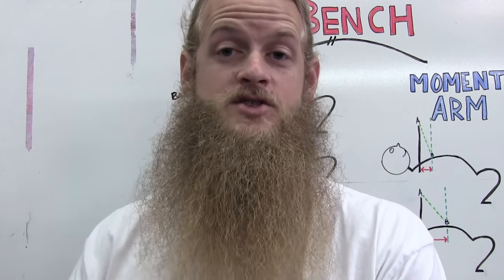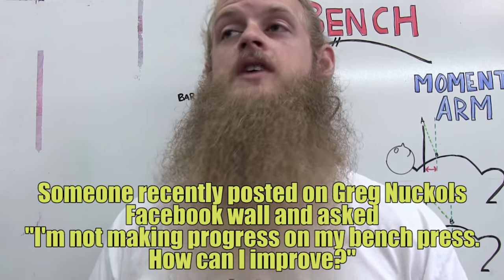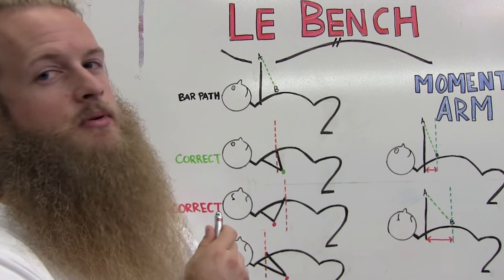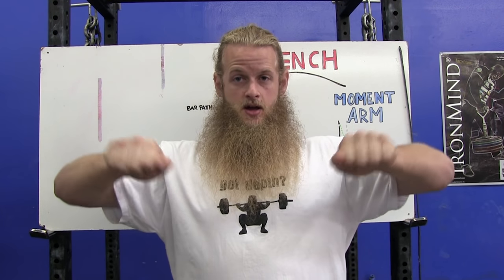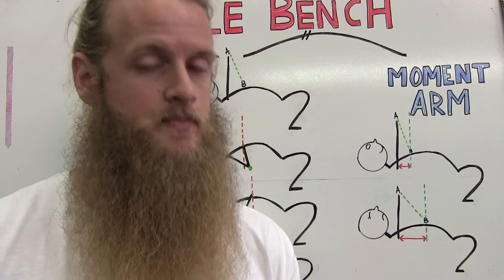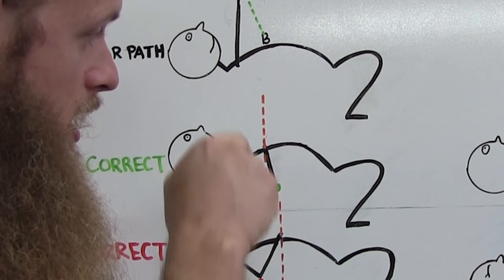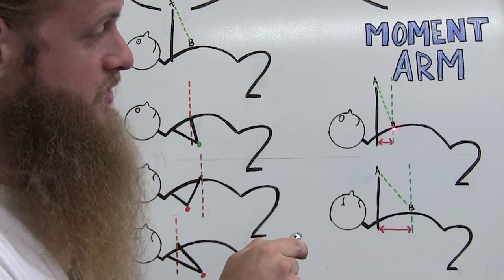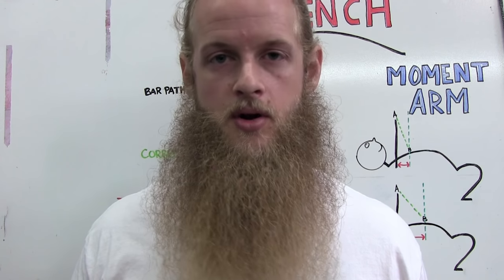Bench Press Plateau / Common Mistake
Learn why your Bench Press might be stuck in a rut and MORE SPECIFICALLY how to improve your Bench Press Bar Path.

Where should you touch on your chest?